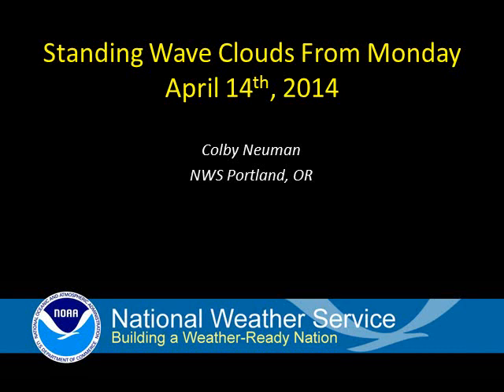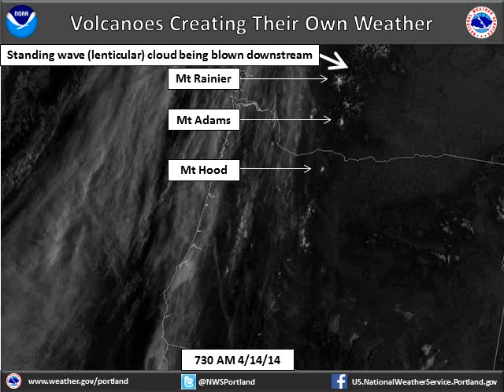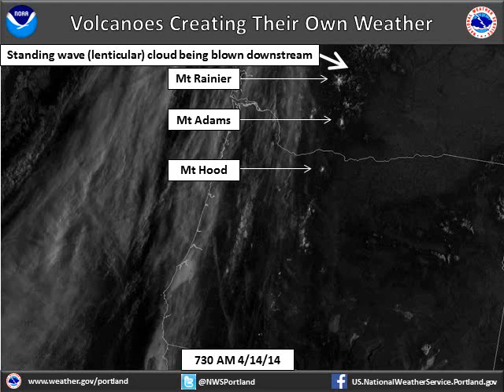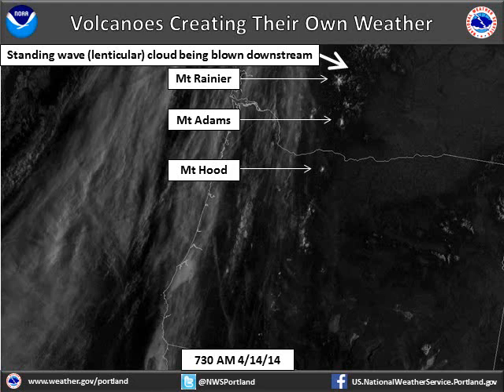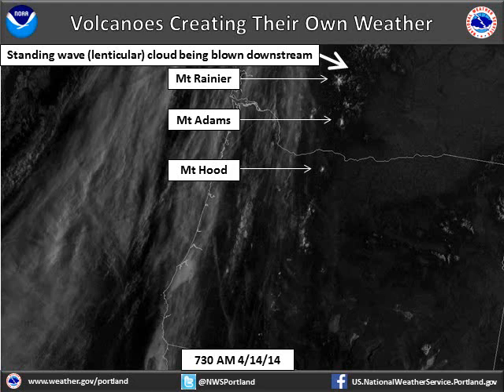Pacific NW Standing Wave Clouds April 14th 2014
Visible satellite loop of standing wave clouds forming immediately downstream of Mount Rainier, Mount Adams and Mount Hood on April 14th 2014.  Superficially, it almost appears as though each volcano is erupting when in fact a wave cloud is forming just downstream of each volcano and being carried by the prevailing winds.  Note: the actual loop of the images is performed after the narration concludes (in approximately the last 10-20 seconds of the video).